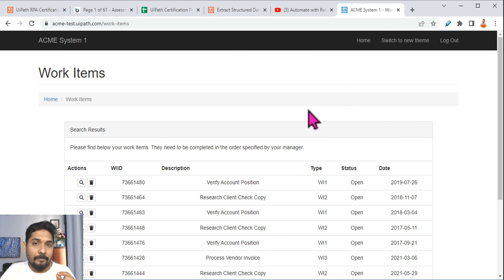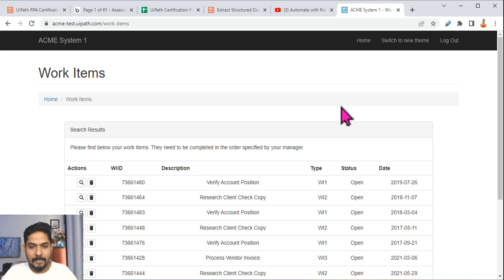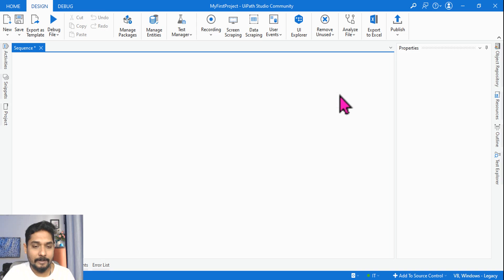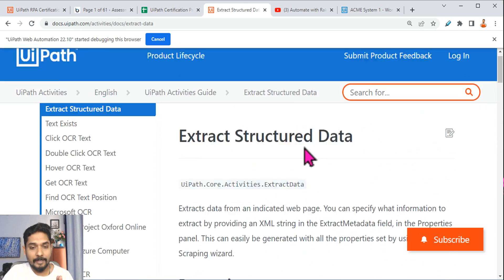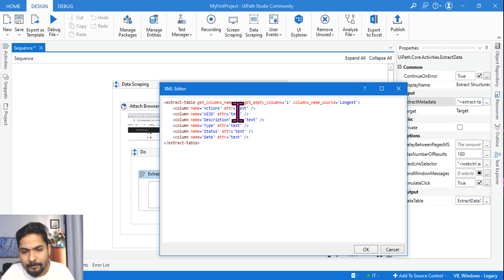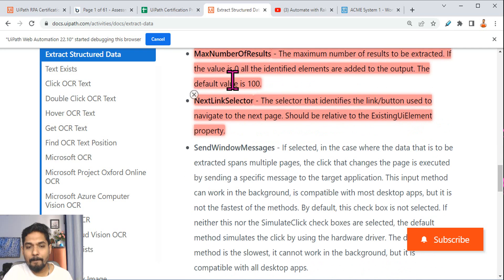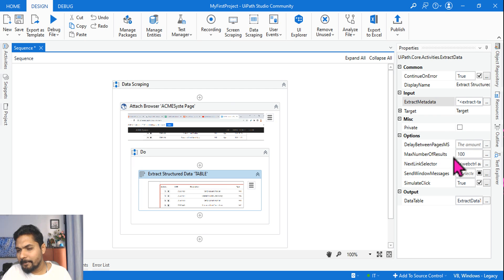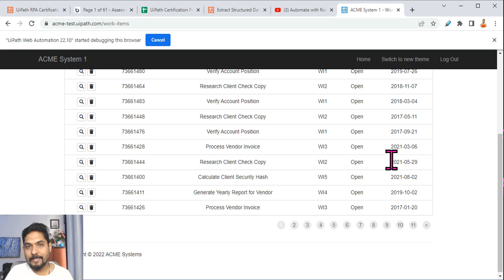UiPath Advance Certification | Topic 24 UiPath EXTRACT STRUCTURED DATA | UiARD Certification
Get details around uipath data scraping,uipath extract data from web page, uipath max number of results while scraping, uipath extract structured data table and many more!